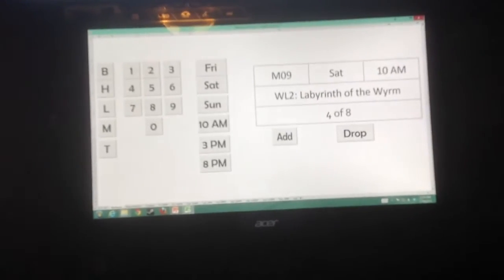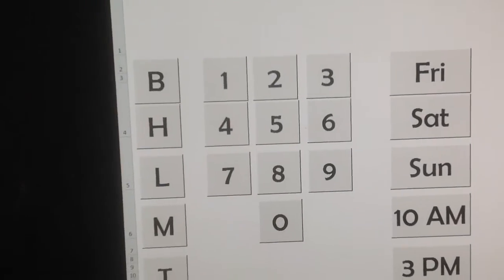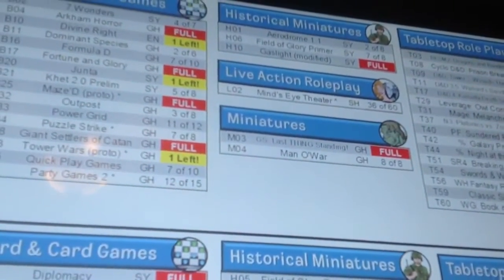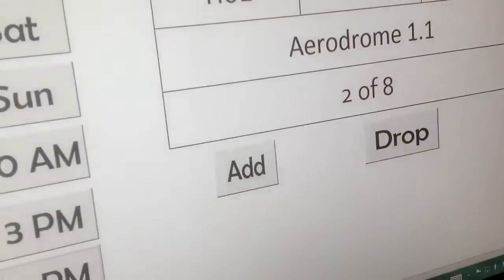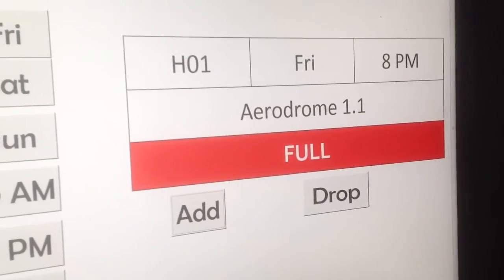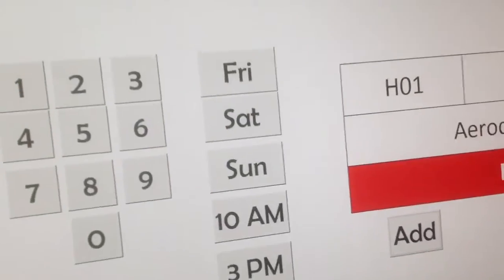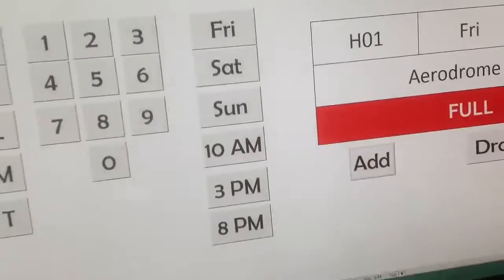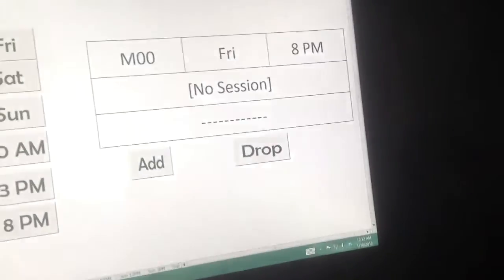OwlCon Touchscreen Demo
Wherein I show my workspace and pre-file part of my planners report by video.